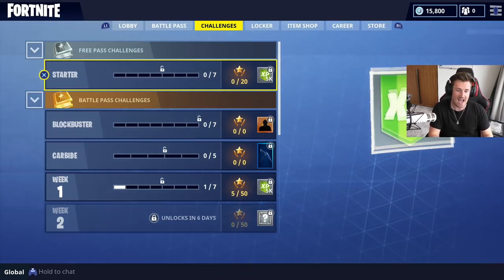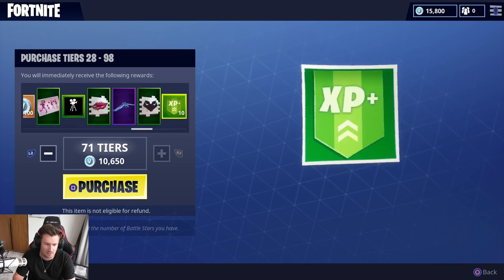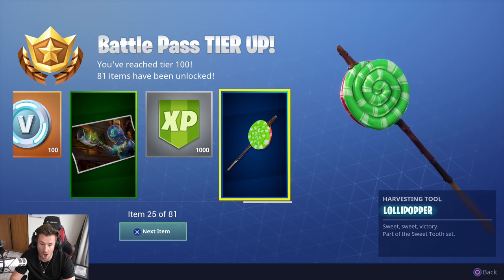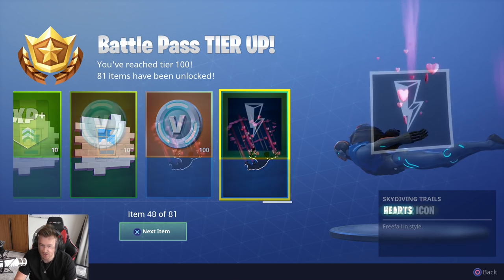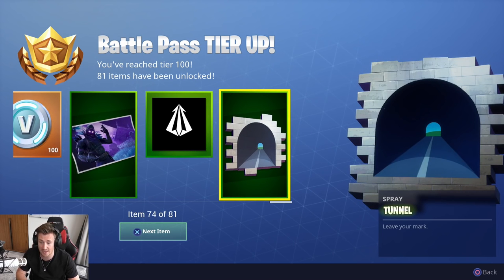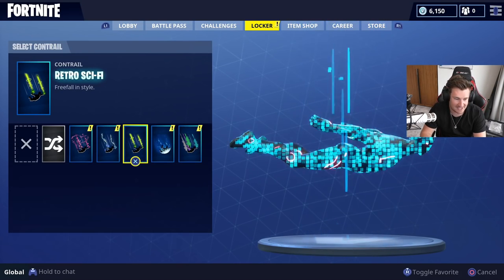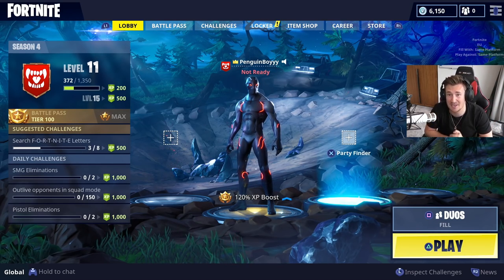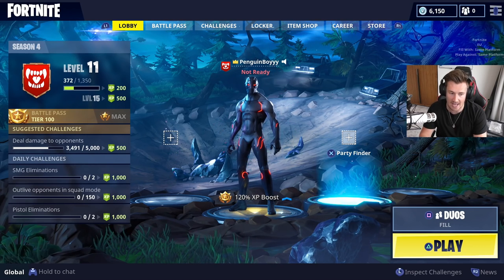SEASON 4 TIER 100 UNLOCKED! | Fortnite Battle Royale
We unlocked tier 100 in Fortnite and got the legendary Omega!!